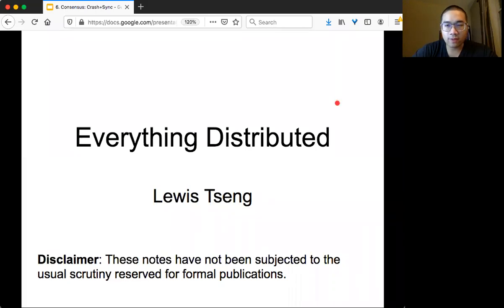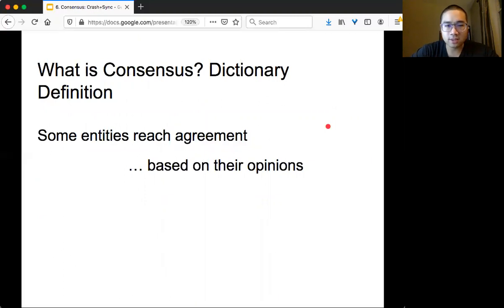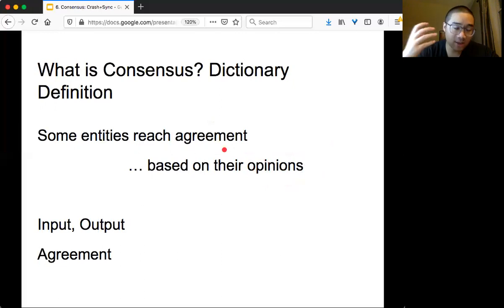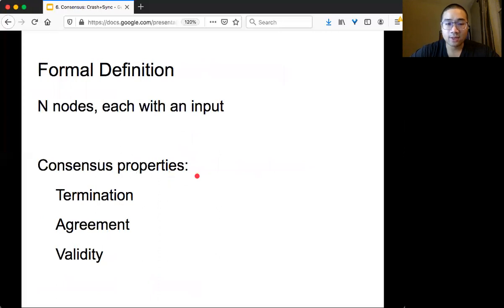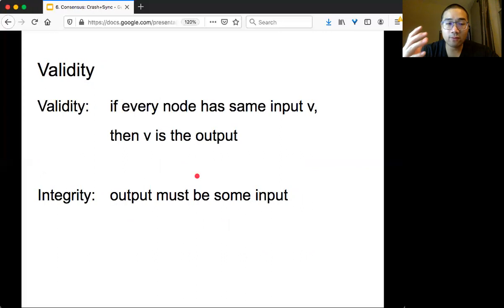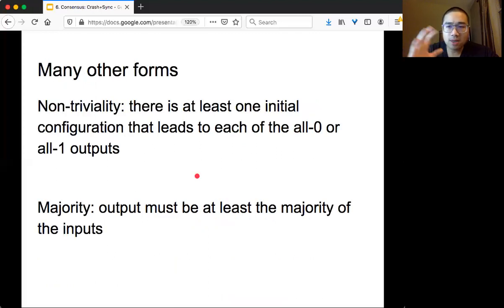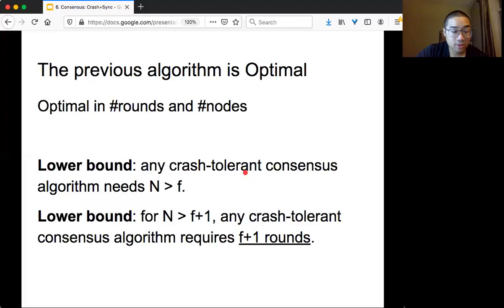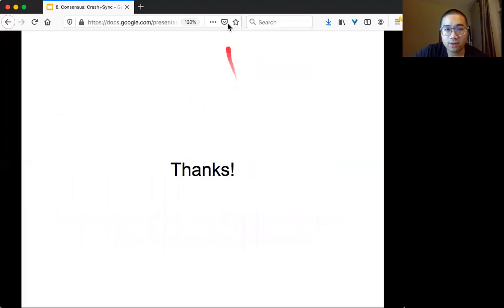6. Consensus: Sync + Crash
Consensus: Sync + Crash

Takeaways:
- Consensus: definition
- Consensus: application
- Consensus: sync + crash

Audience: basic understanding of computers and programming

Resources:
none